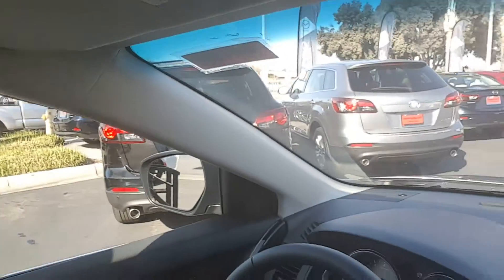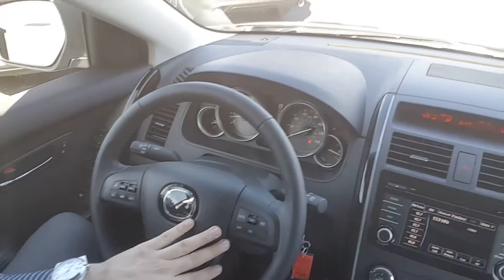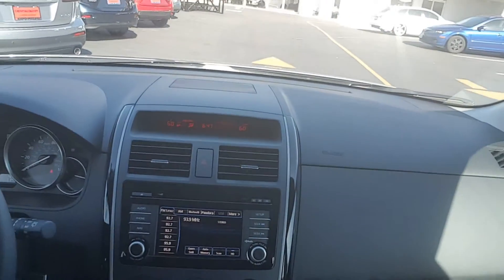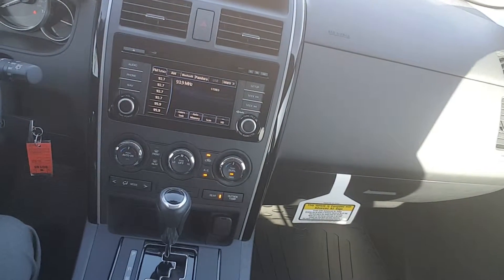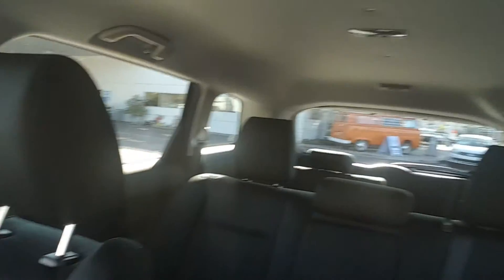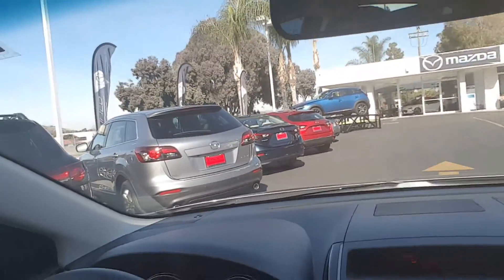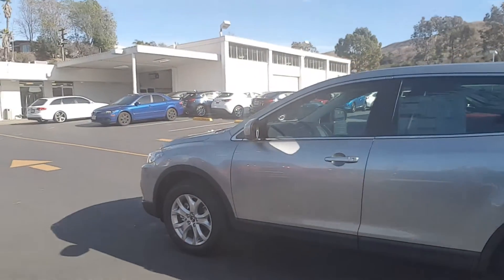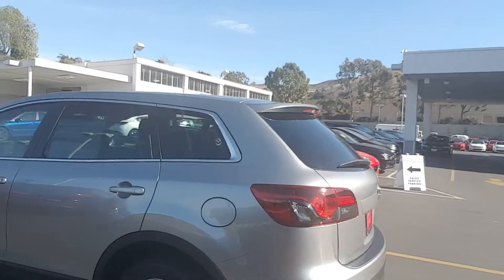CX-9 video preview by Marcin at CapoMazda